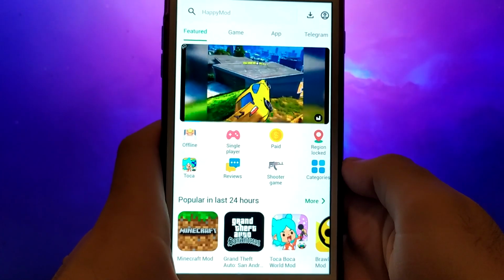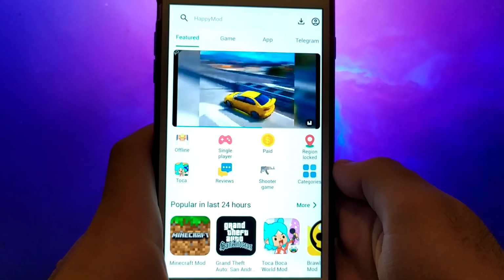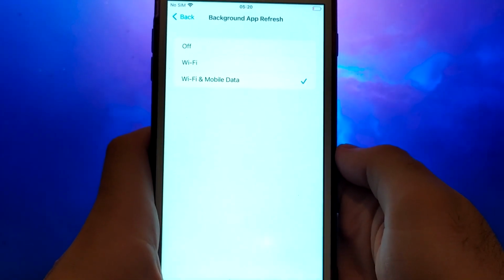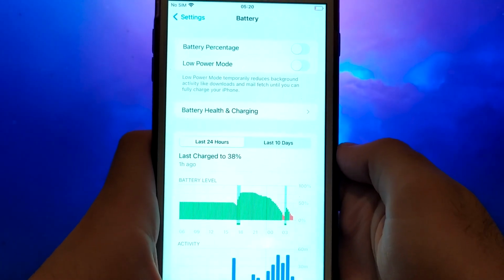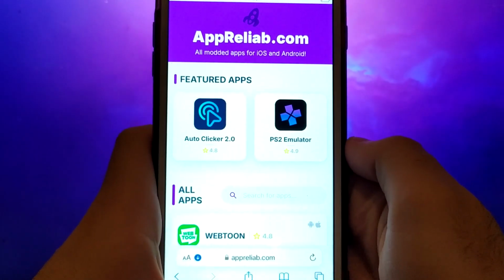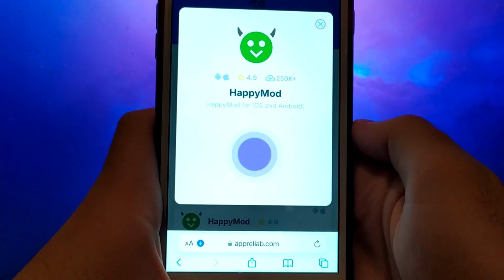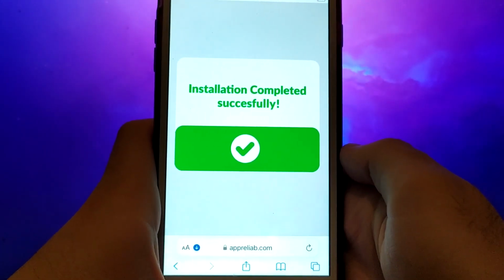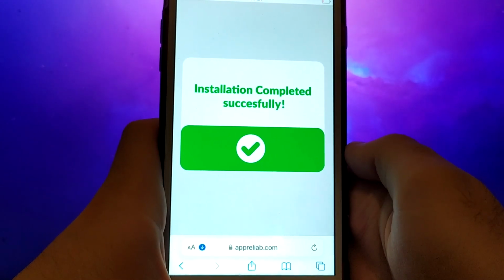How to Download HappyMod on iOS - HappyMod on iOS iPhone iPad Tutorial 2025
Hey everyone! In today’s video, I’m excited to show you how to easily get HappyMod on iOS, iPhone, and iPad in 2025! I’ll walk you through the entire process step by step to make sure everything works perfectly. Be sure to watch all the way through so you don’t miss any important details. Got any questions or need assistance? Looking forward to seeing you in future videos!